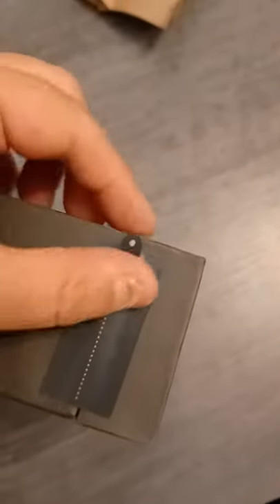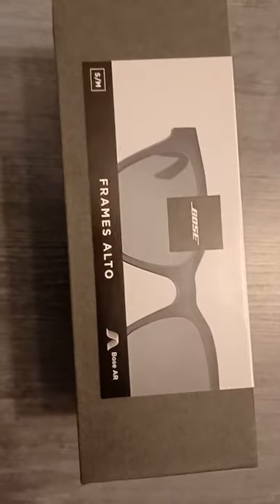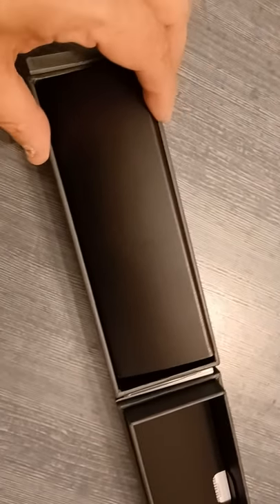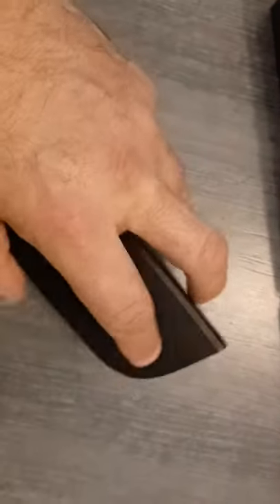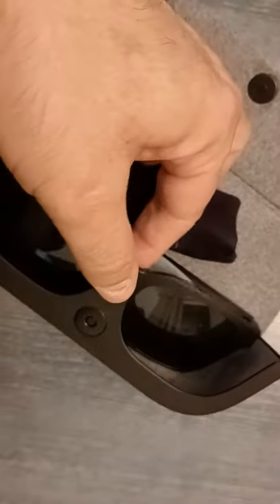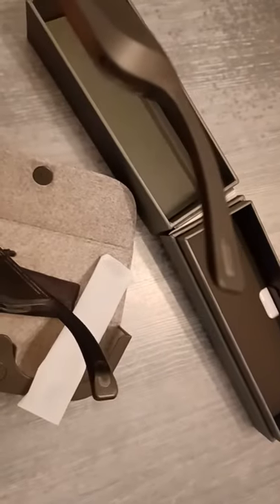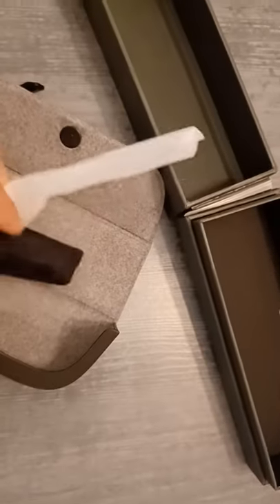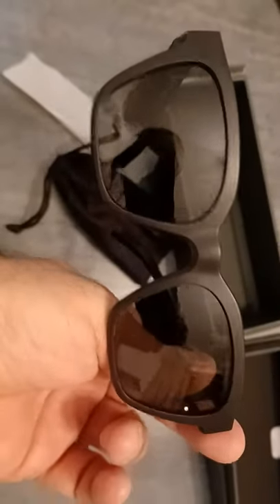Bose Sunglases Alto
Bose incredible sunglasses Alto. The perfedtion of music and fashion close together.